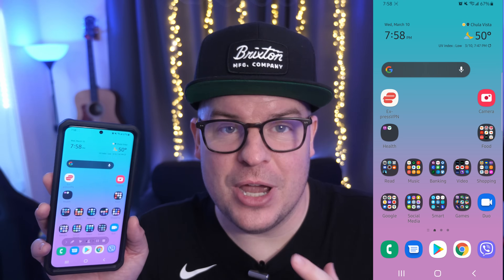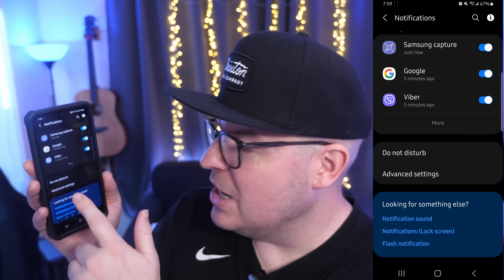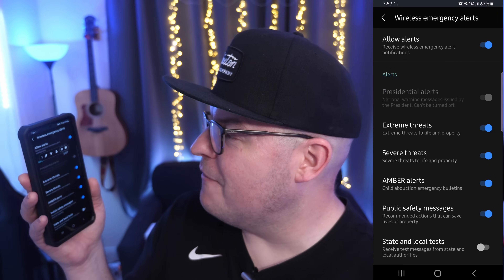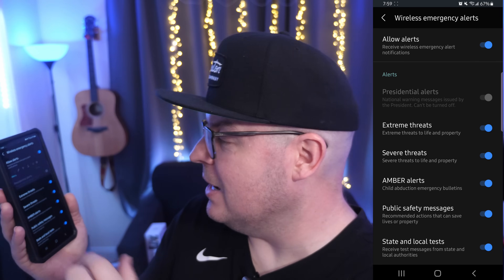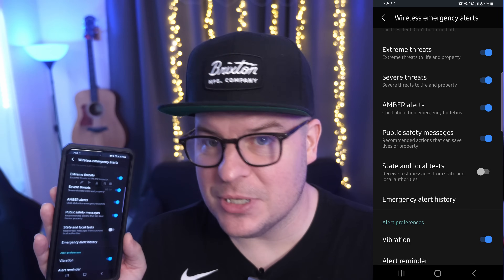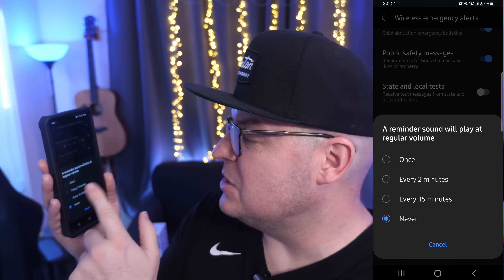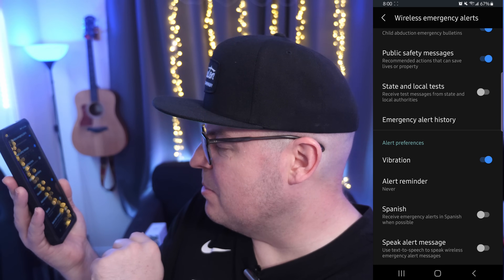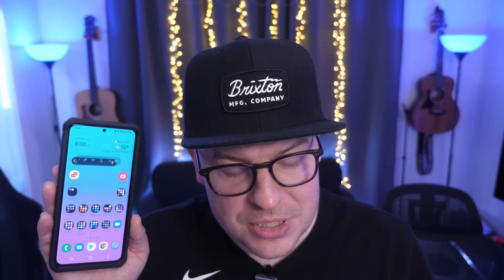Samsung Galaxy How to Turn On and Off Emergency Alerts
How to turn on and off emergency alerts on your Samsung Galaxy phone